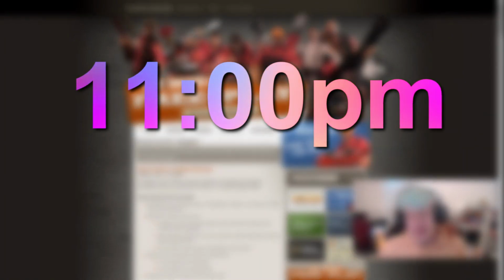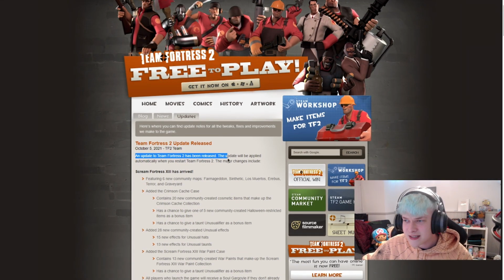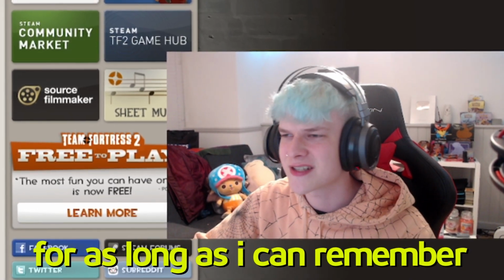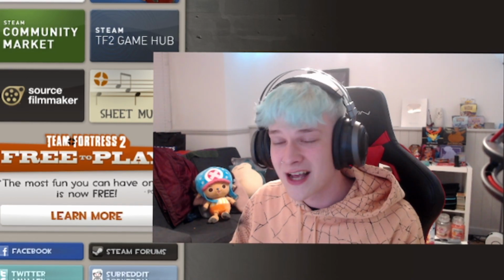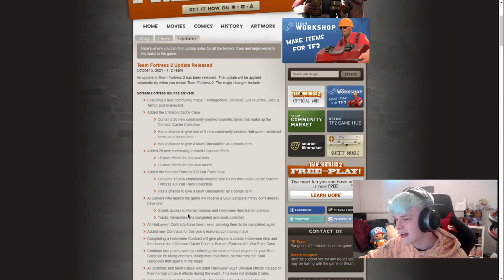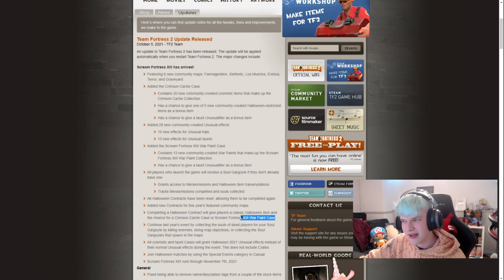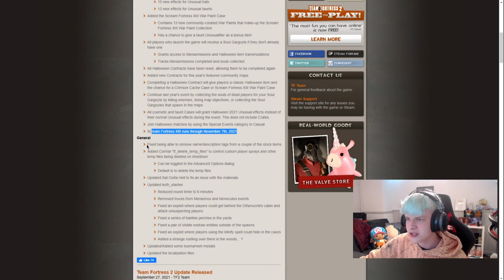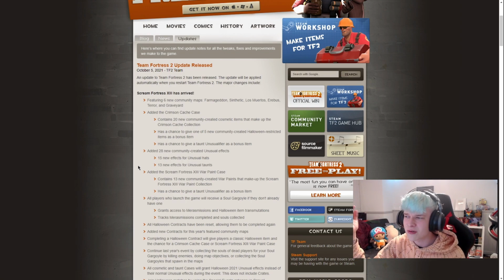[TF2] SCREAM FORTRESS 2021 IS HERE!! Thank You Valve!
Scream Fortress is finally here guys! In this video I'll be briefly going over all of the update notes, before going into more detail covering all of the new cosmetics in the new cases, unusual effects, taunt effects and more!

- One of the new cosmetics added (which was used in the thumbnail!)